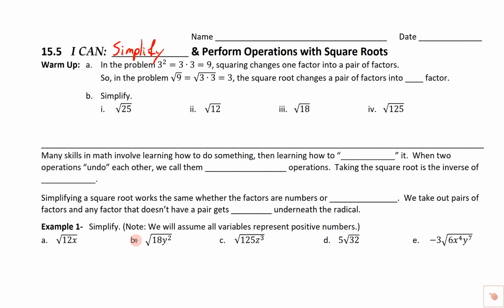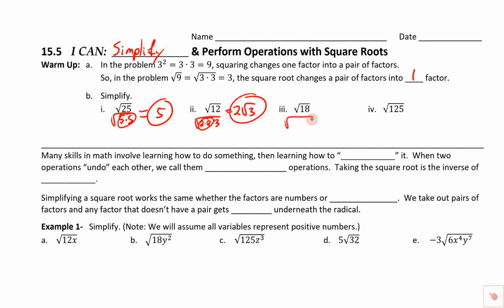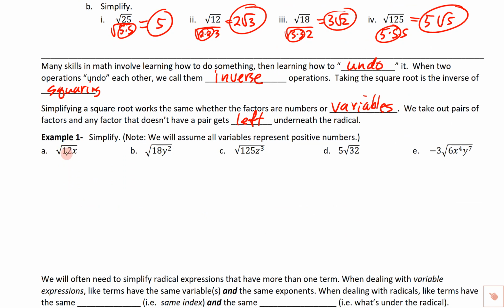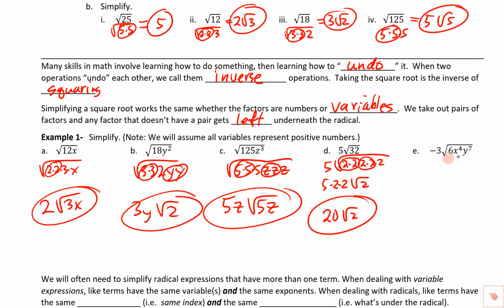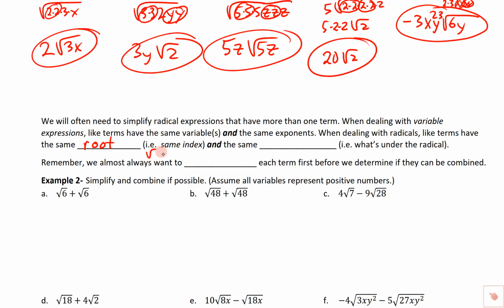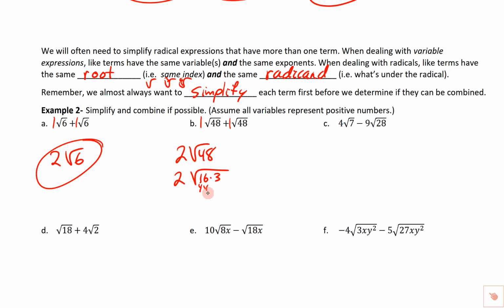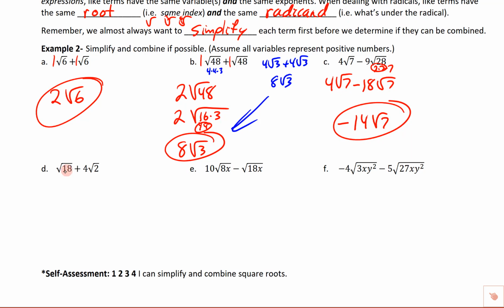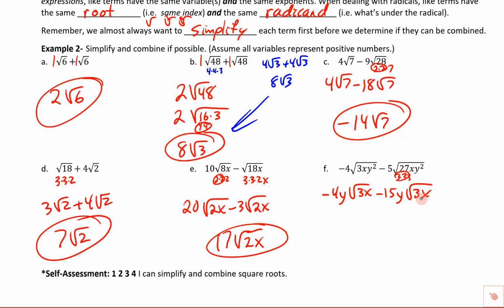15.5 Simplifying & Performing Operations with Radicals